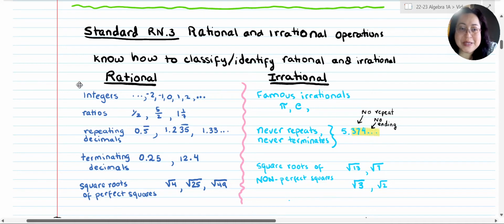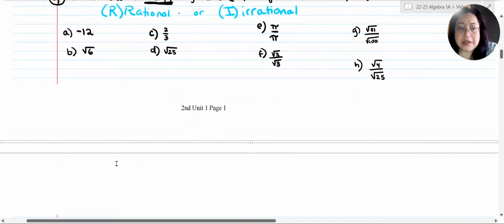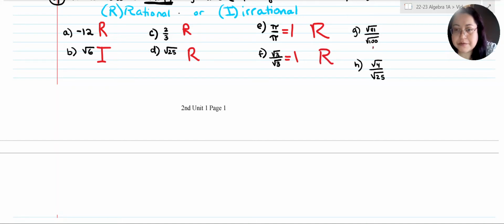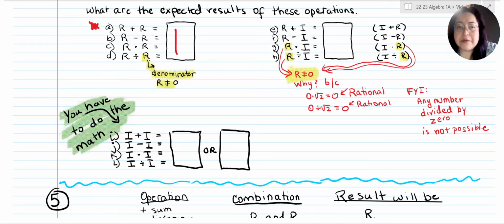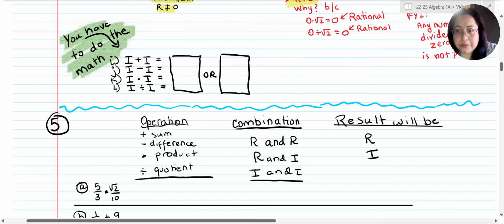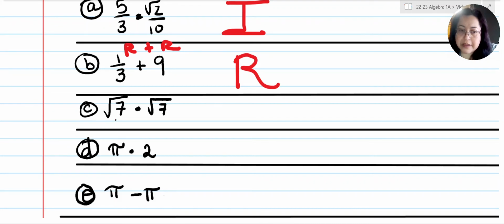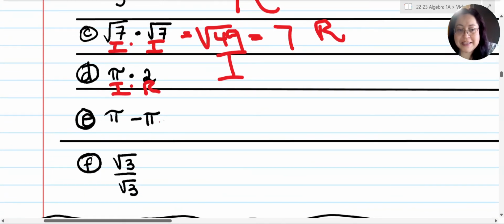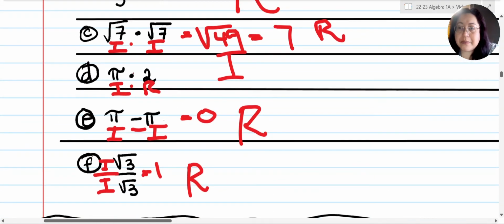Rational and Irrational closure